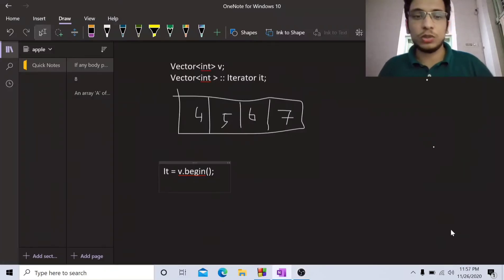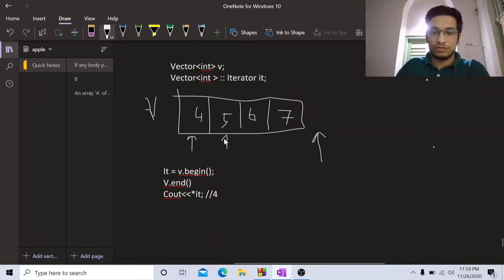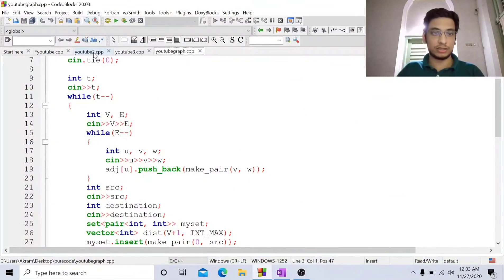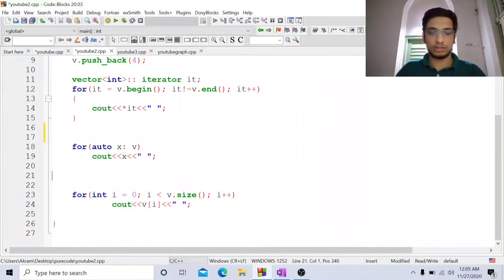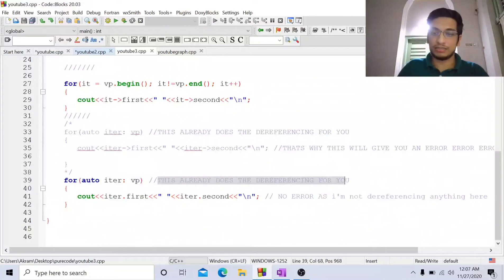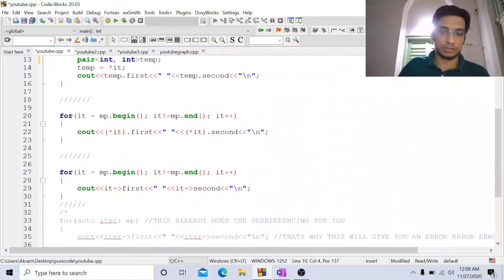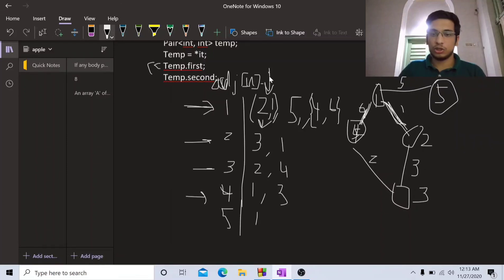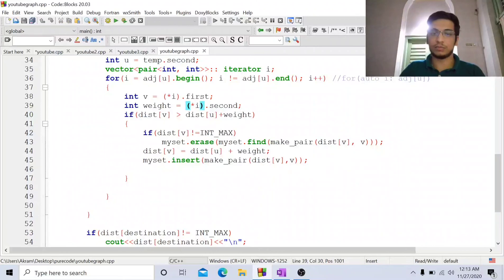C++ Iterators Explained - Vectors, Pairs, Sets with Full Code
In this video we leverage iterators in C++ to traverse and access elements of vectors, vector of pairs, and an array of vector of pairs!